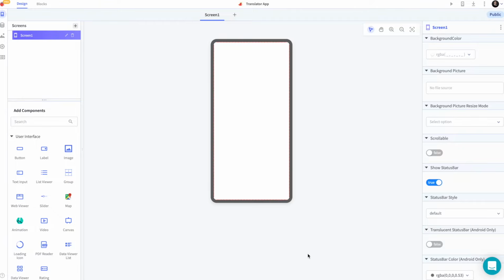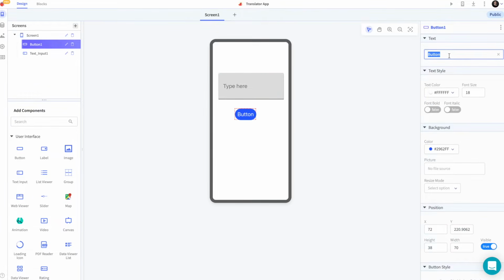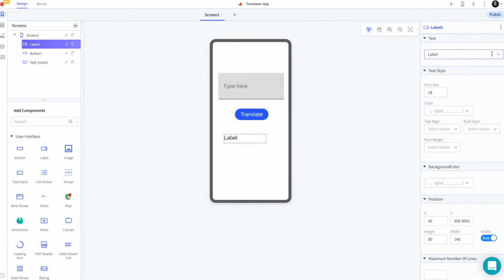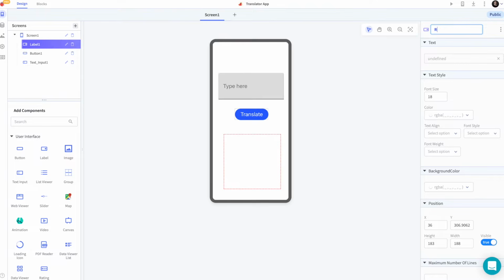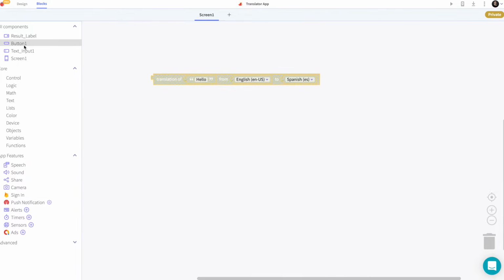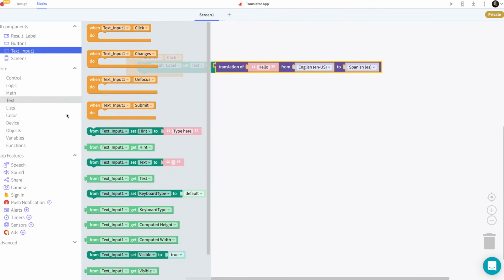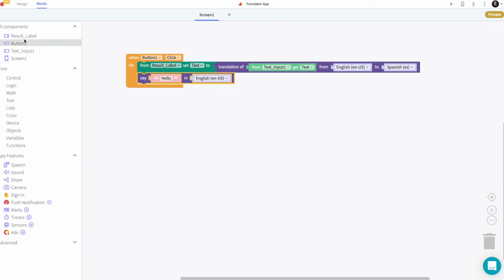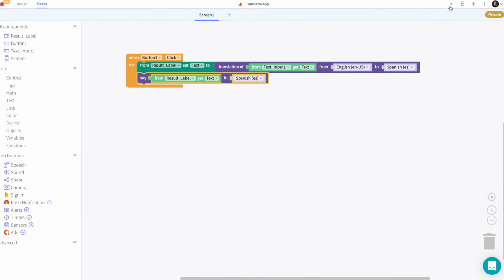Thunkable Drag and Drop Translator App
Use Thunkable's Speech blocks to build a Translator app